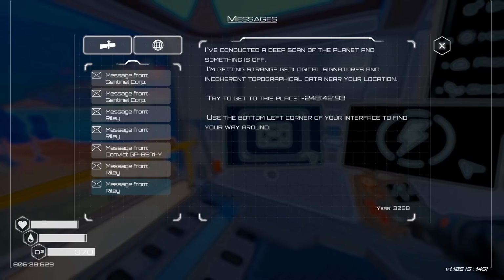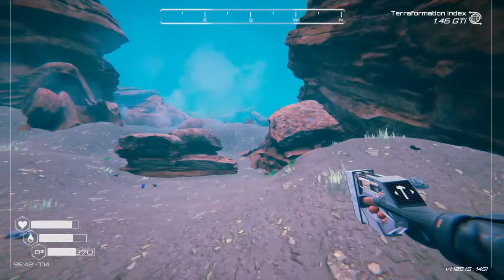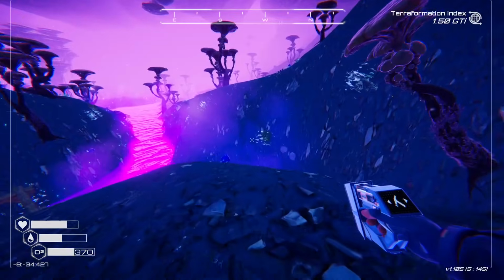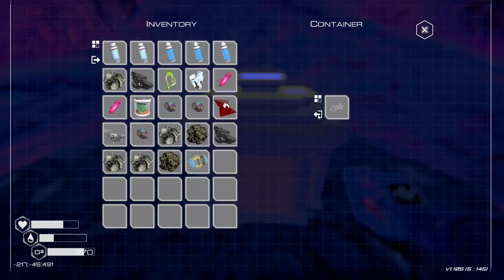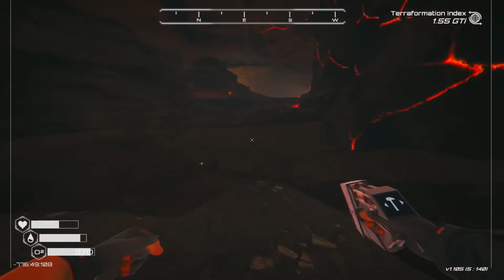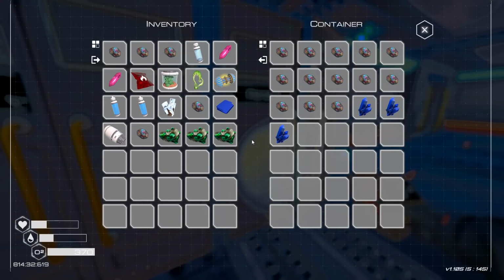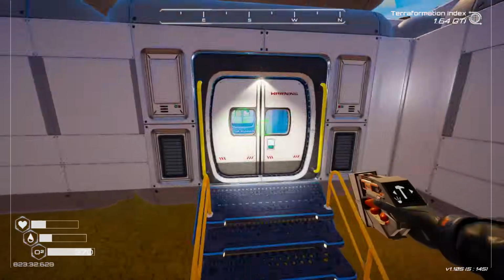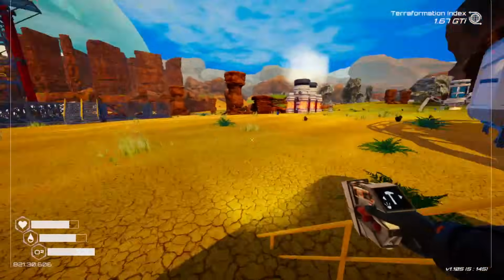Coordinates?!? ALTARS?!?!? | Planet Crafter | Let's Play! | Ep 17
You are sent on a hostile planet with one mission: Make it habitable for Humans. You'll have to survive, collect resources, build your base, produce machines to heat the planet, create an oxygen-rich atmosphere and eventually geo-engineer an entire planet!

Snail Mail:
P3A 4S8